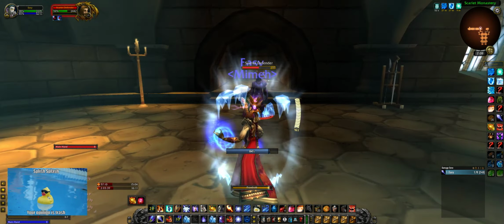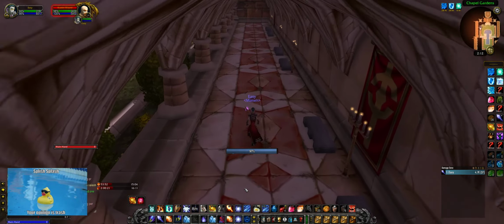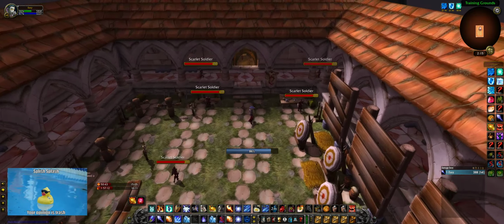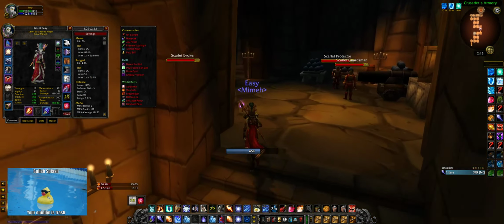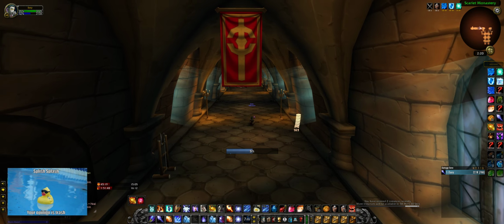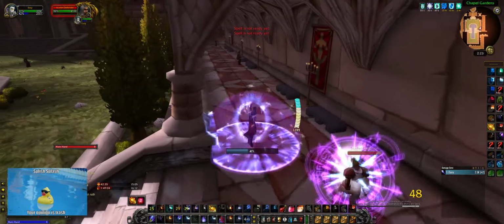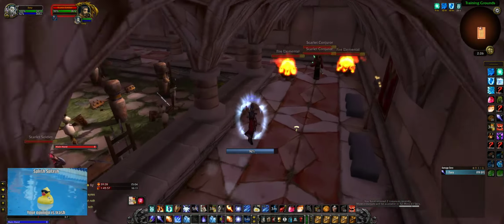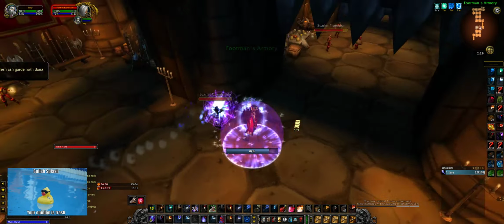WoW classic: SM boosting cath & arms with bad gear - how to one pull & two pull without ever wiping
SM Cath hard one pull with boss: 0:01:08
SM Arms hard one pull: 0:06:20
SM Cath easy two pull without boss: 0:11:08
SM Arms easy two pull: 0:17:30

Unedited clip of me showcasing a hard & and easy way to do SM cath + arms boosting while telling my tips and tricks on how to safely run the dungeons as either an experienced booster or as a mage brand new to this. No matter how you do the boost it won't take more than 50 minutes doing 5 arms and 5 cath runs, so either you also kill the bosses, clear lib courtyard or just take a break and go sell your loot. GL boosting, on my server its 8g pr. person pr. reset, so easily you will make 180+ gold / hour!

You do not need good gear, and you dont need frost resist - getting hit by a frostbolt really doesn't make a difference. All you need to succeed is correct pathing and a pvp trinket for the 13-14 second slow.